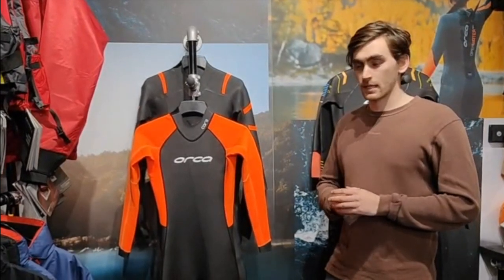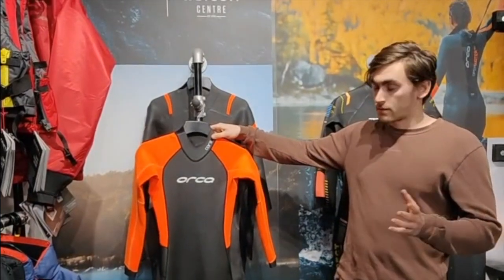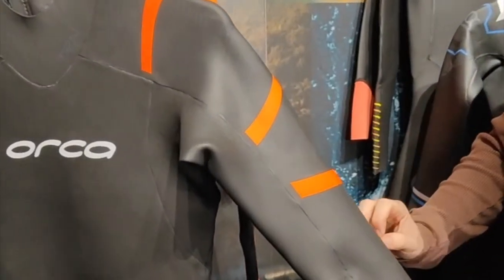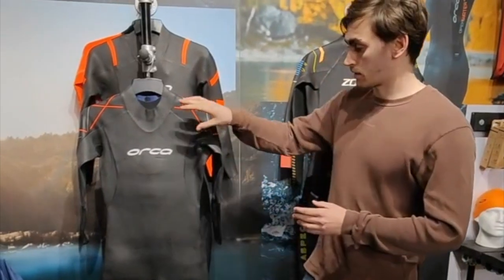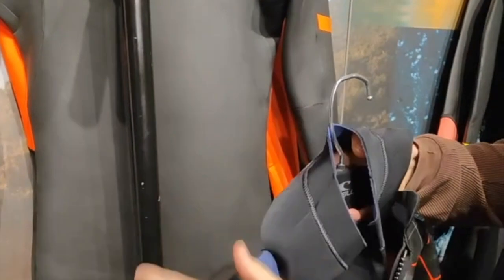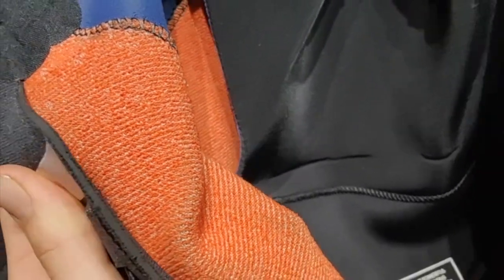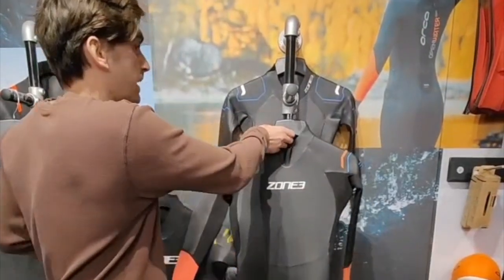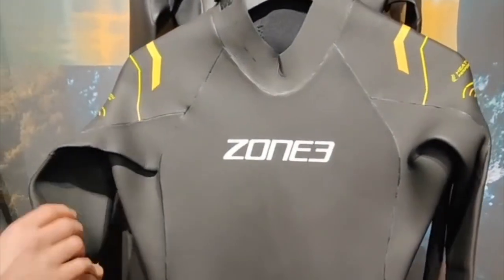Our Top 5 Open Water Swimming & Triathlon Wetsuits 2022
Robbie from the Wetsuit Centre gives you a whistle stop tour of our top 5 swimming wetsuits, be it value, flex, warmth or durability we have a wetsuit which does the job.